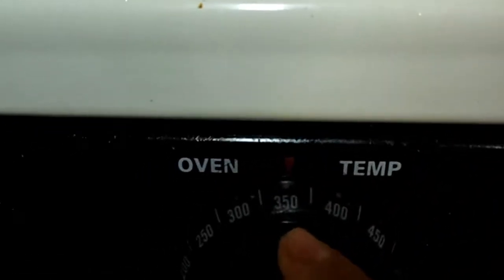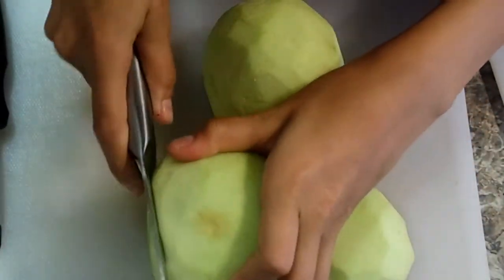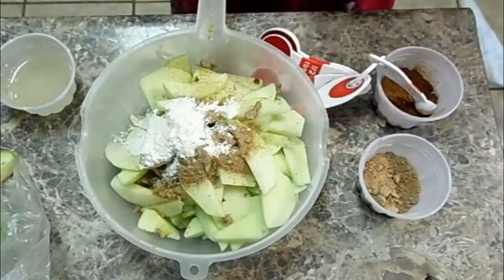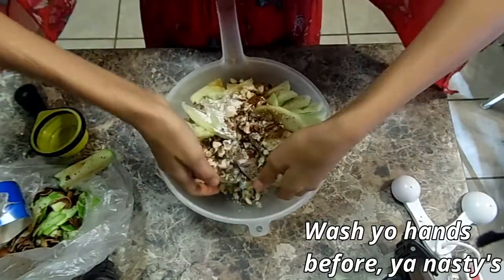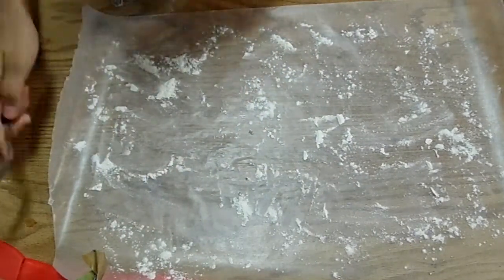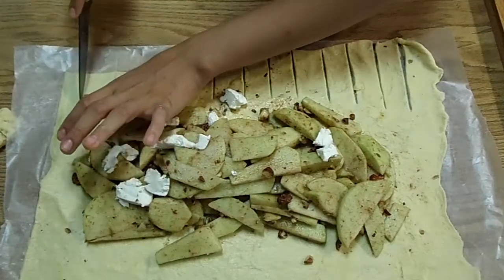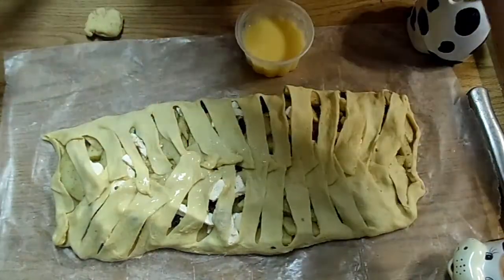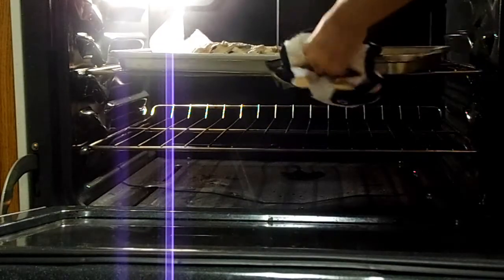THE MOST DISTURBINGLY CRINGY VIDEO I HAVE EVER MADE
This might possibly be the most disturbing video and I'm sorry for what you might see.

Hope you enjoy this week :)